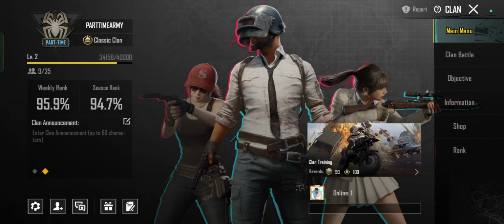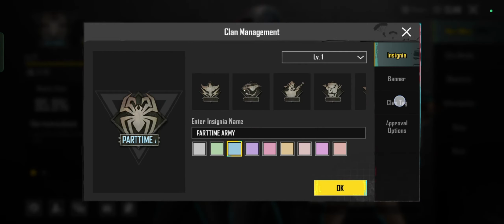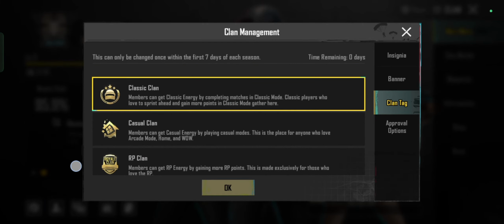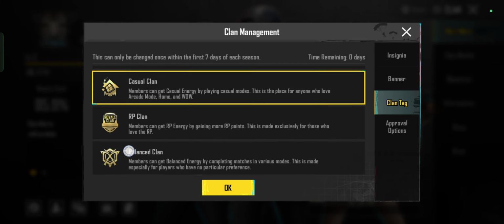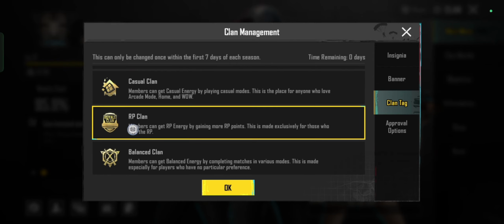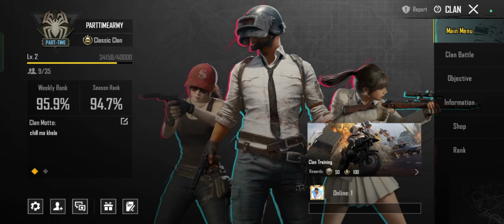How to Change Clan Tag on PUBG 2024?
Want to personalize your clan identity in PUBG? In this video, I’ll show you how to change your clan tag easily! Whether you want to rebrand your clan or create a unique tag that represents your team, I’ve got you covered with all the steps you need.